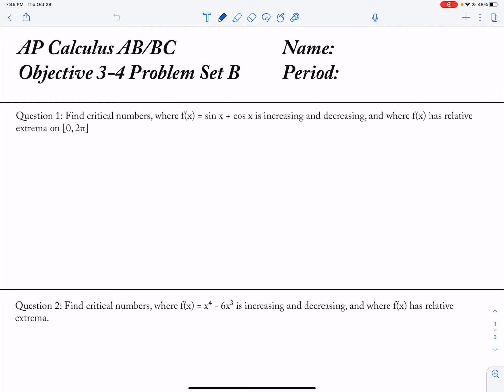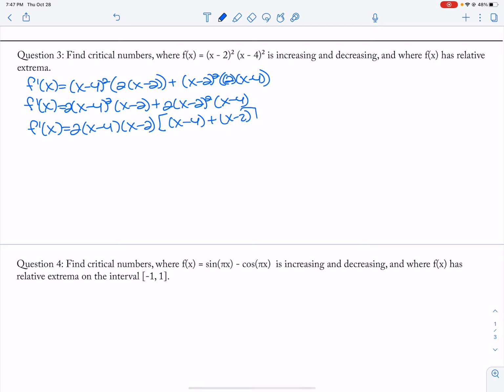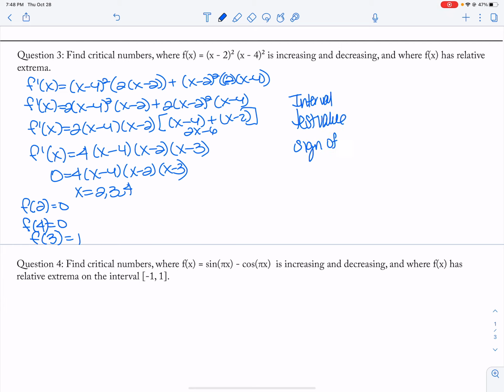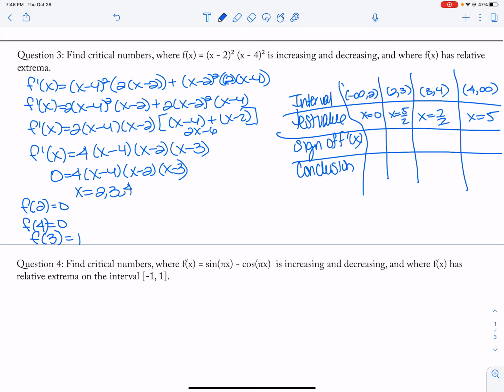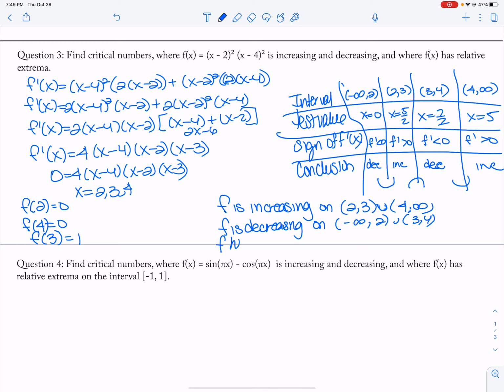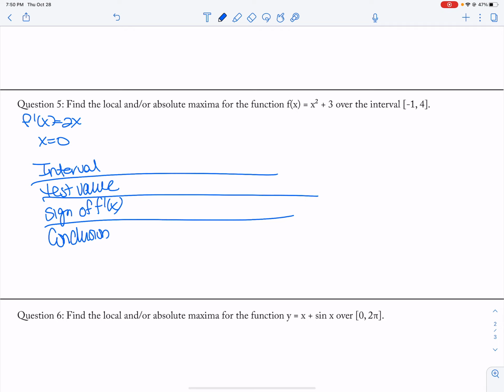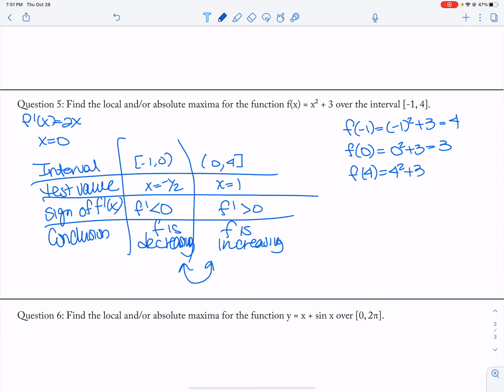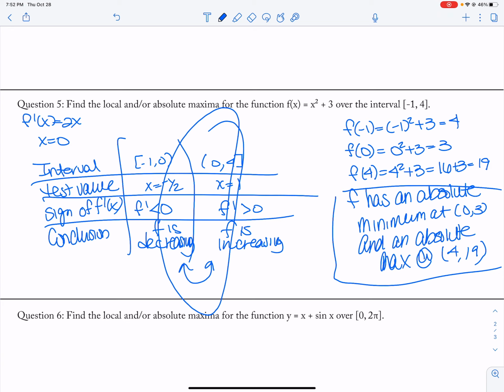AP Calc 1st Derivative Test Part 2